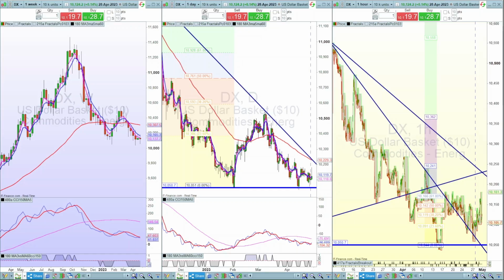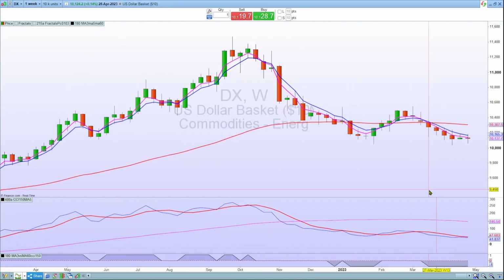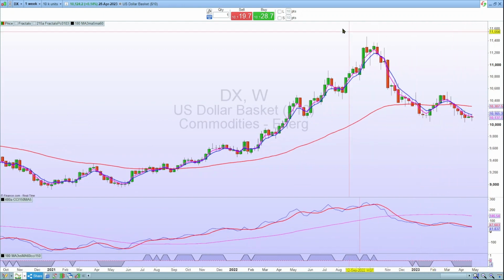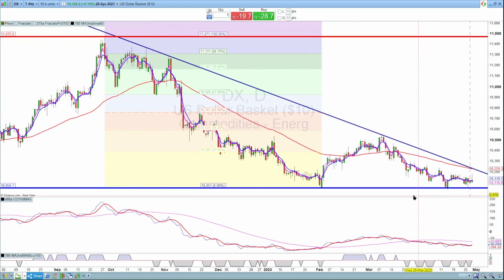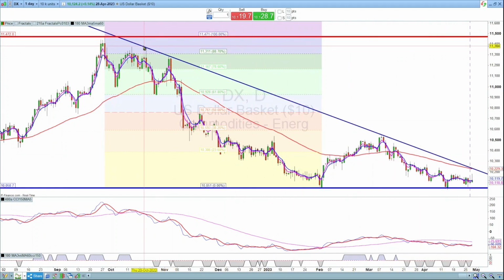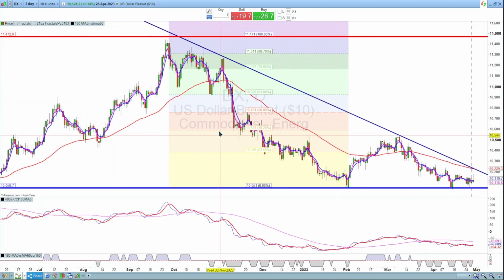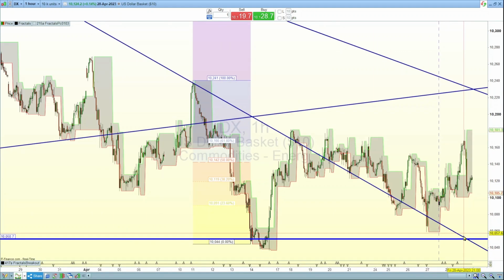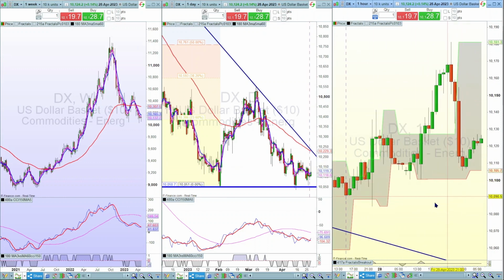US Dollar Technical Analysis Apr 29 2023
US Dollar Technical Analysis Apr 29, 2023 using Stochastic and Commodity Channel Index.

Don't forget...

Things
to consider:

Remember...